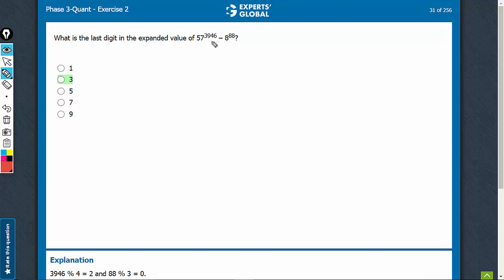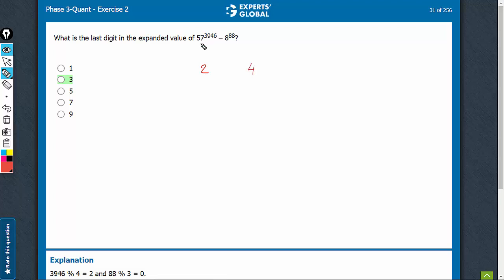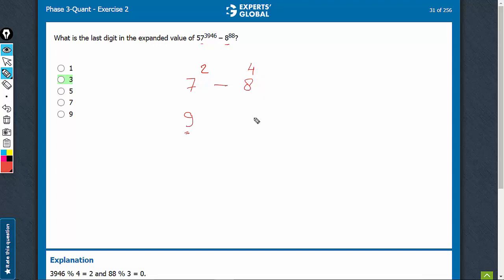What is the last digit in the expanded value of 57^3946 - 8^88? | 6787 | Experts' Global GMAT Prep